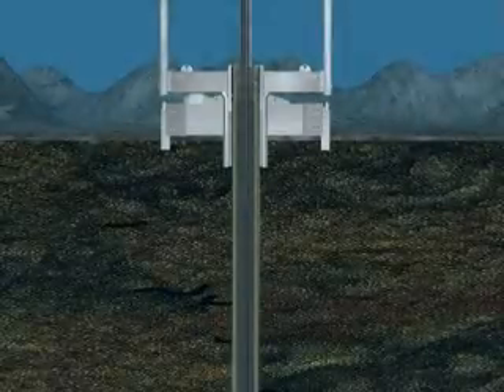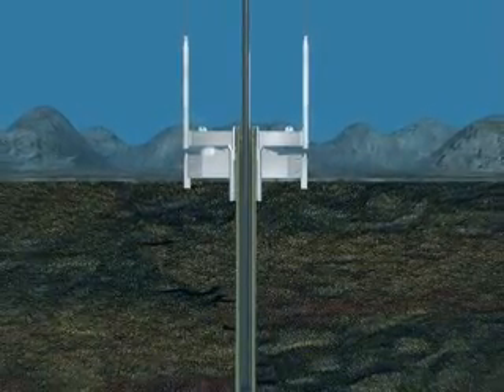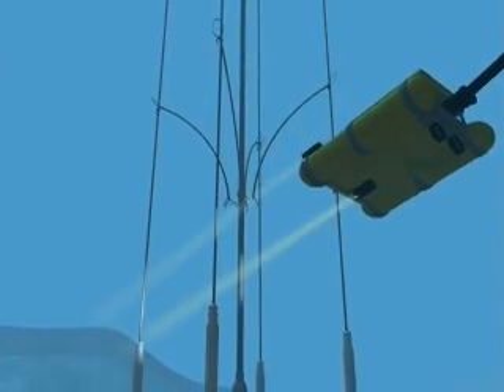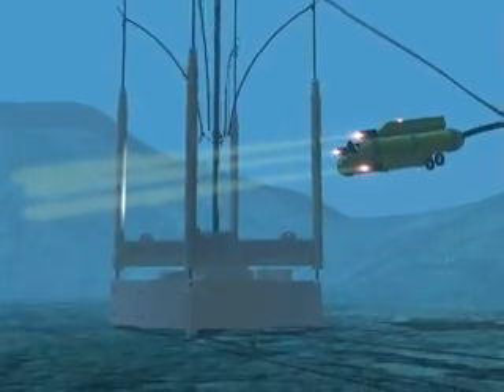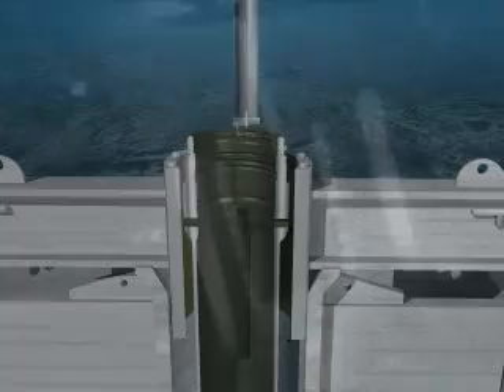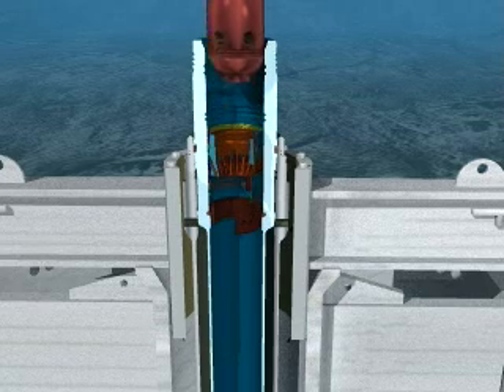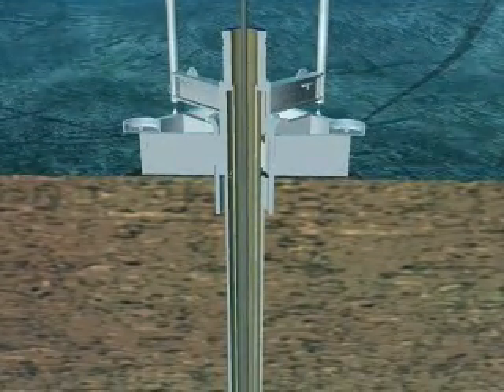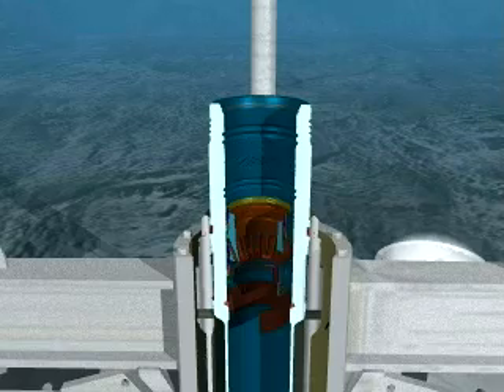Drilling offshore conductor casing hole section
Once the structural casing (30 inch) installed, the conductor hole assembly is lowered and drilling begins with a 26-inch bit.